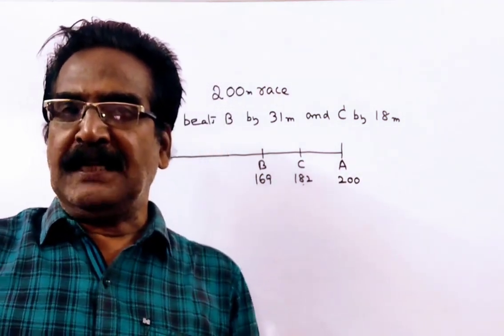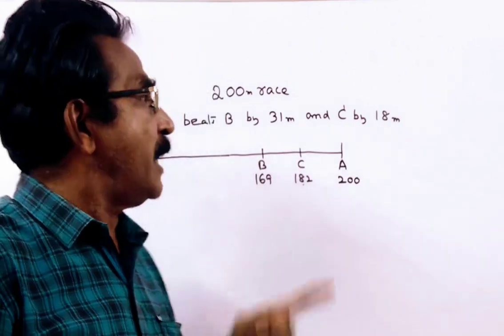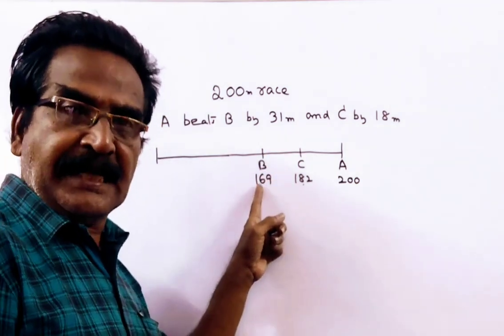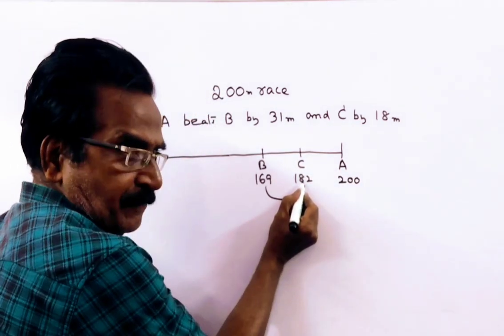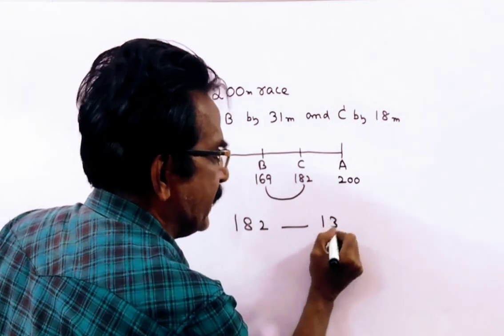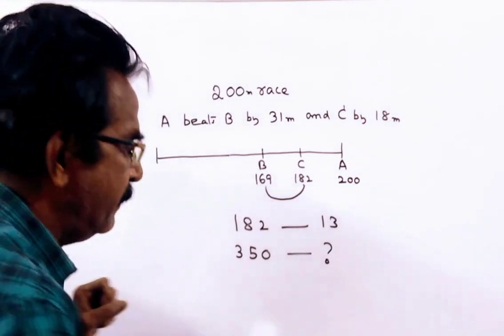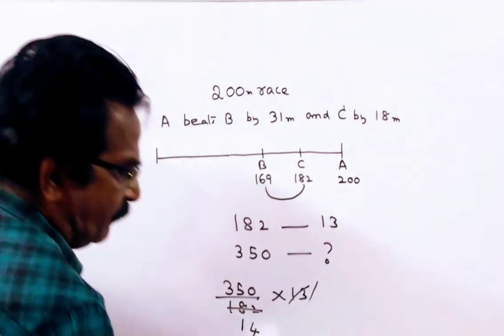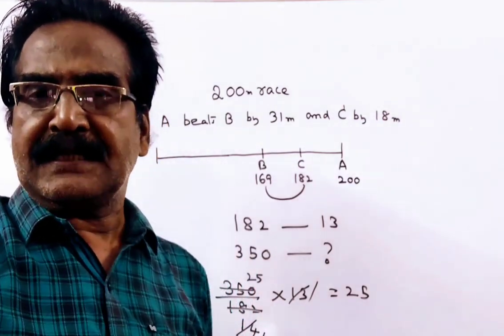In a race of 200 m, A can beat B by 31 m and C by 18 m. In a race of 350 m, C will beat B by: